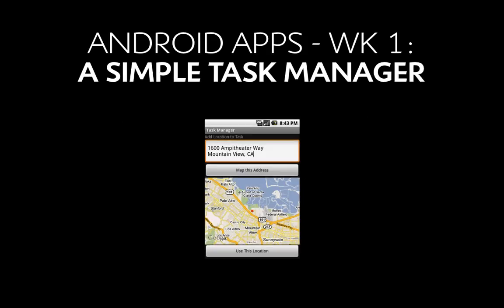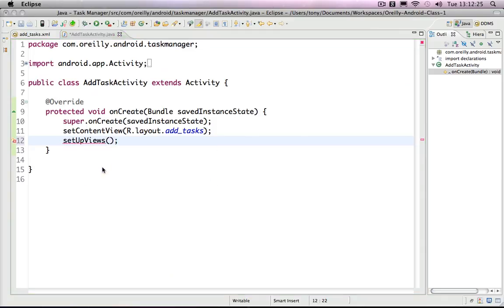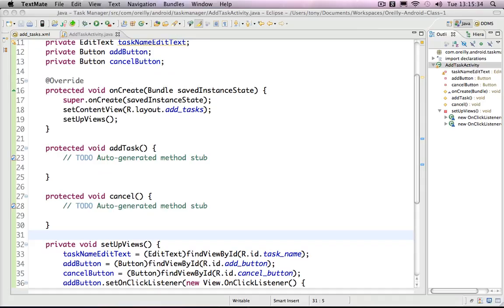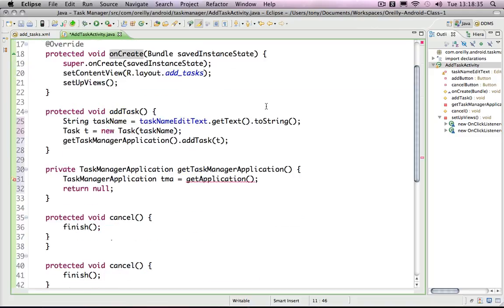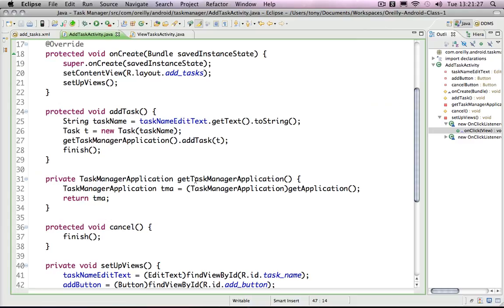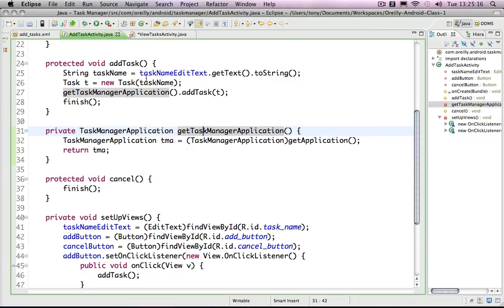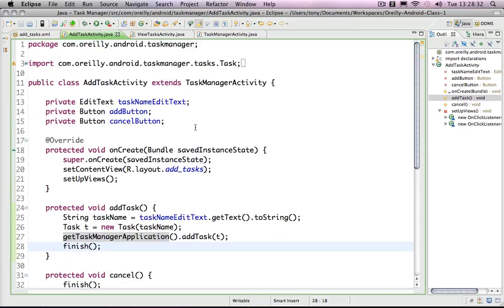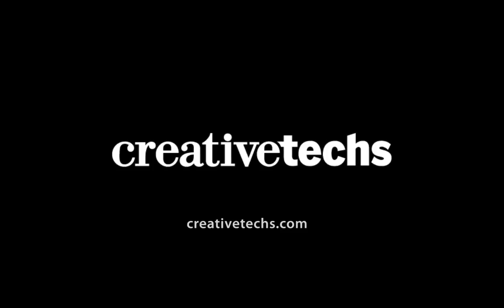@@week 1 create the add task view@@